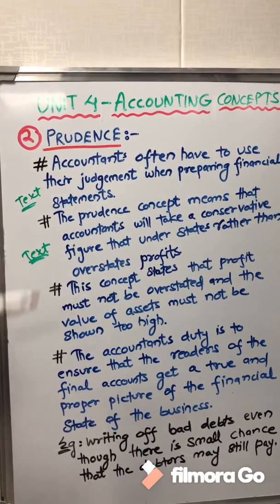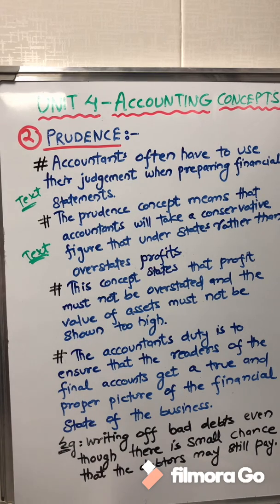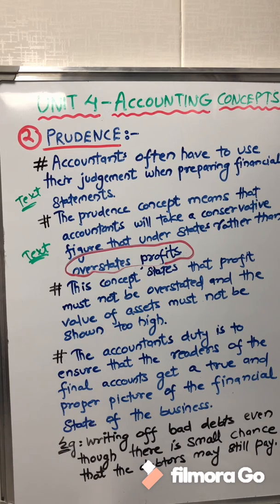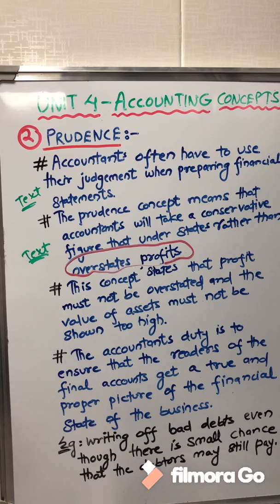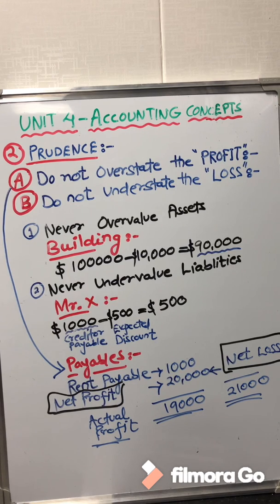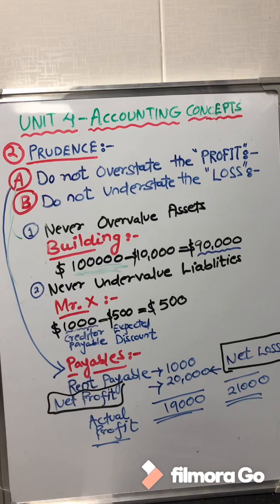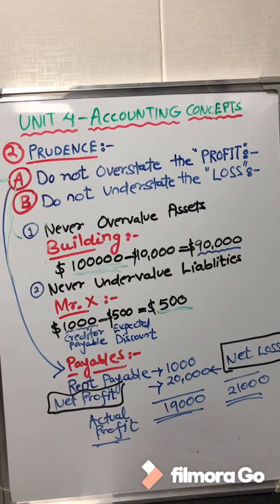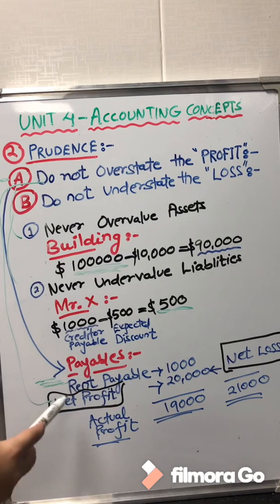Prudence Accounting Concepts IGCSE Chapter 13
In this video I have explained about the  Prudence Accounting Concept (Unit 4 , Chapter 13 IGCSE, Edexcel)